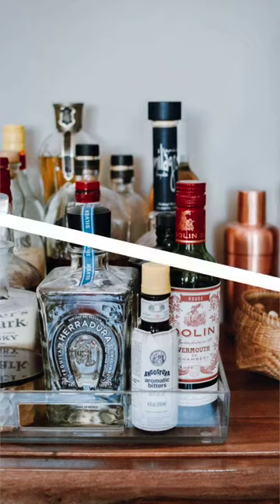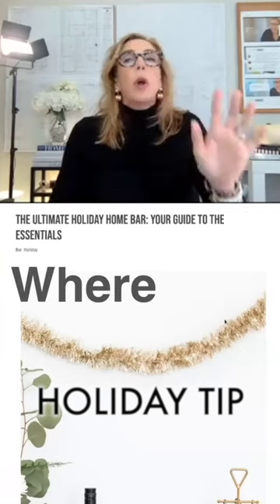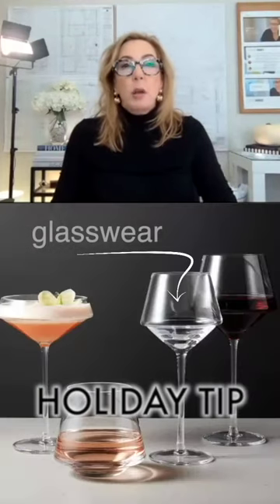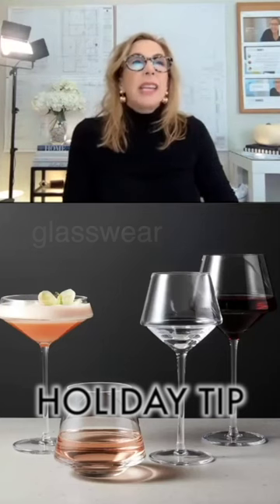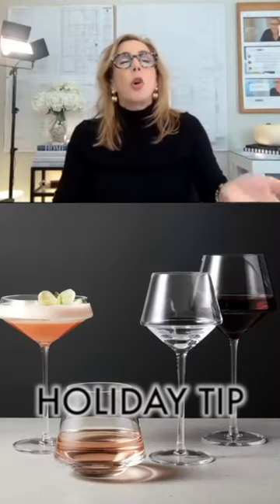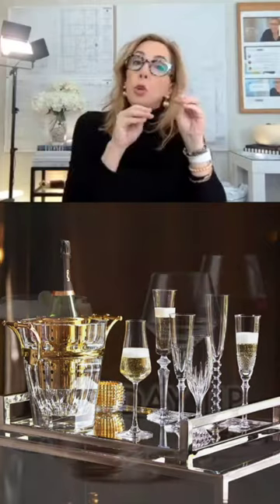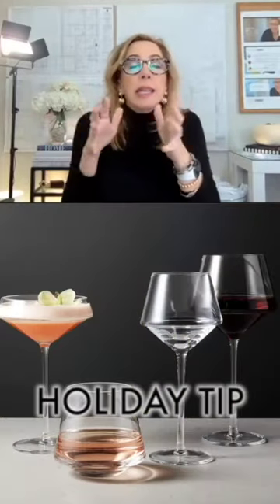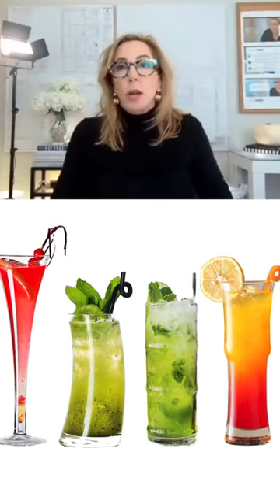Designer Tips For Your Bar!